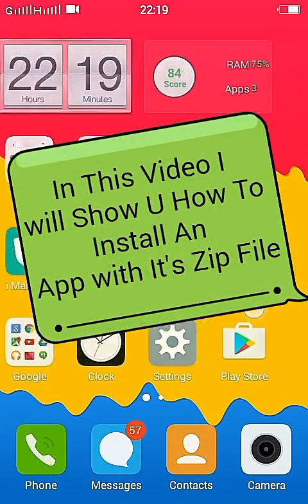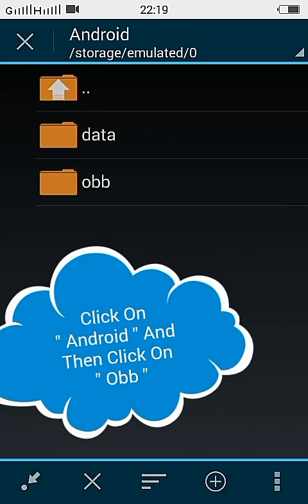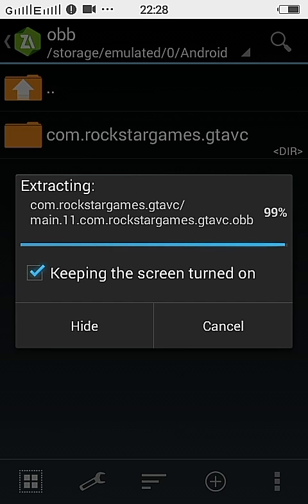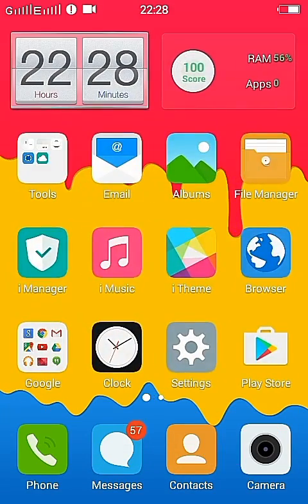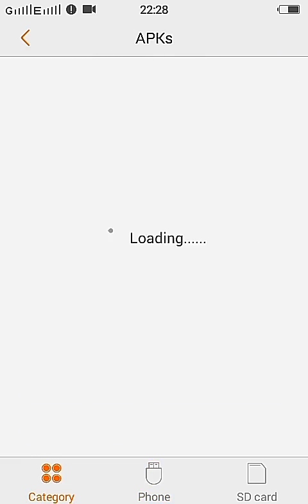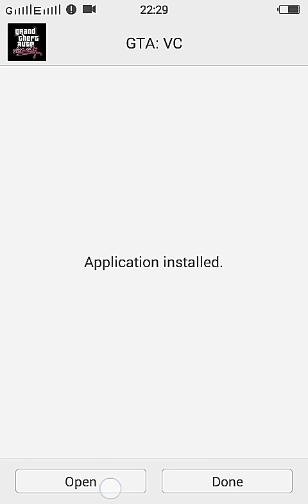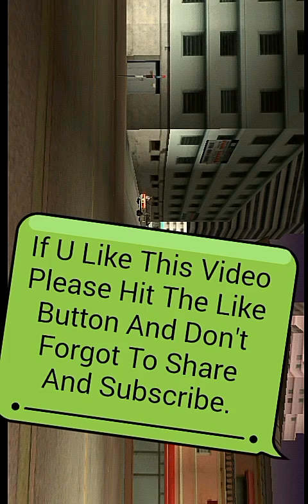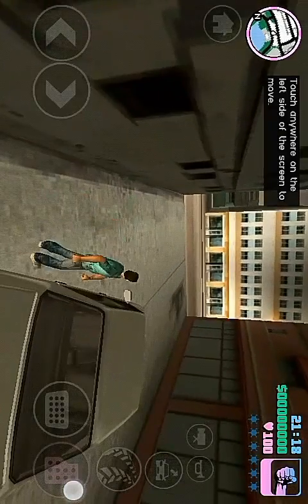Install Apk With Zip File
Hello Friends , in this video I will show you how to Install apk with zip file.
If you have any doubt then write in comments.